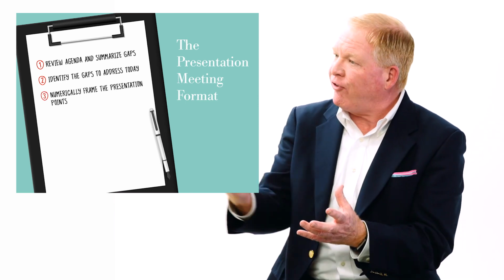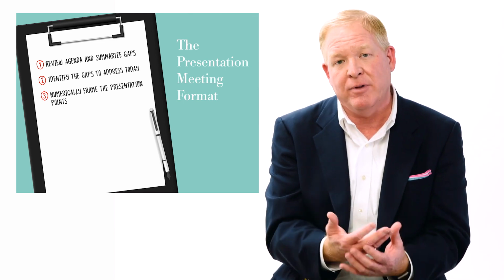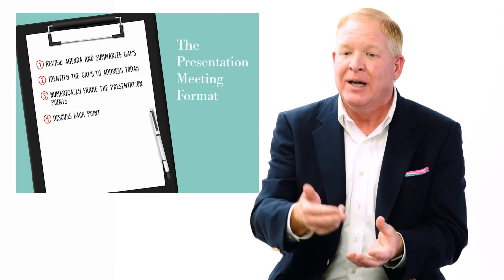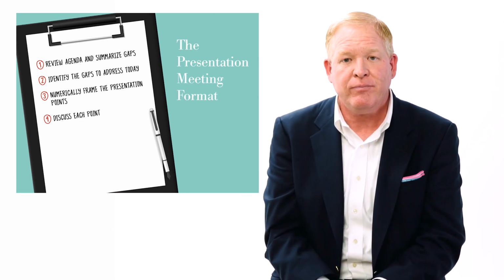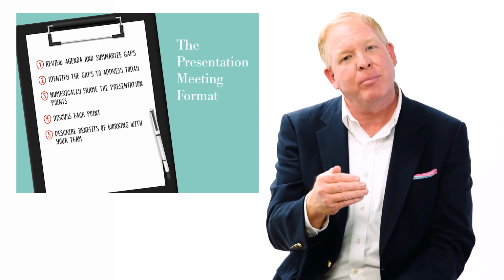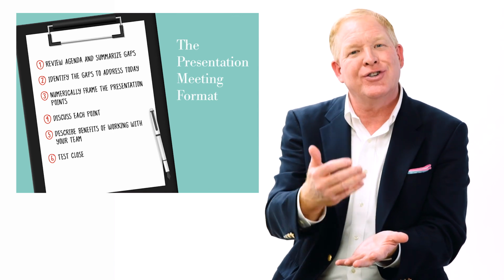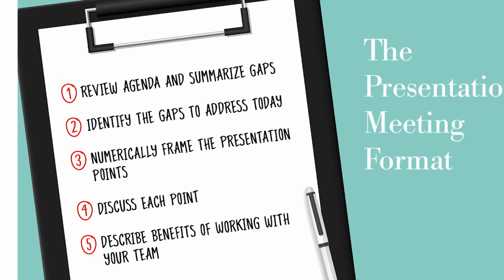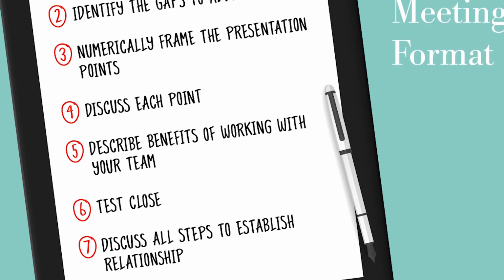Making Effective Presentations